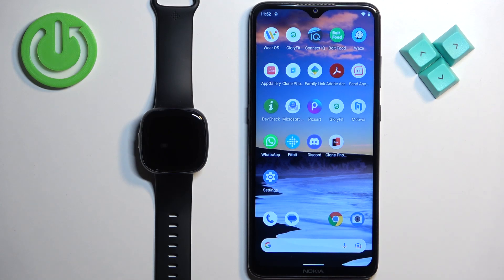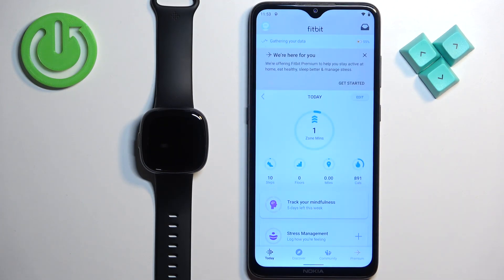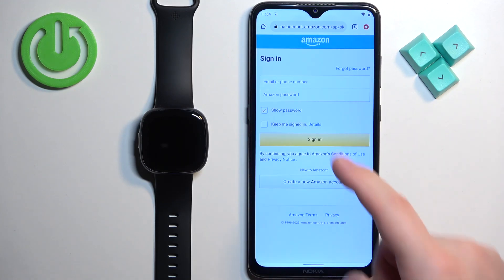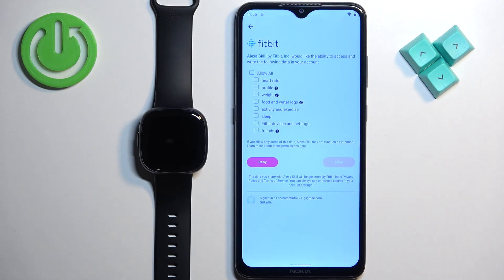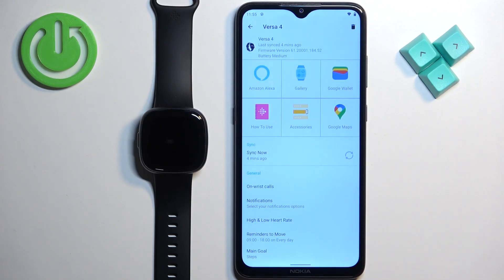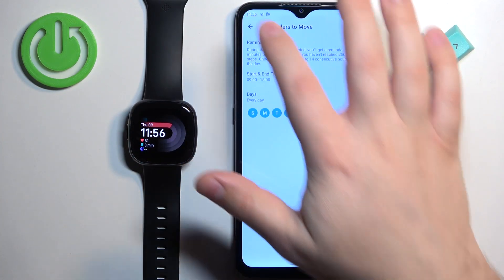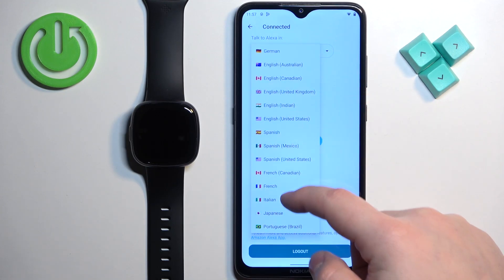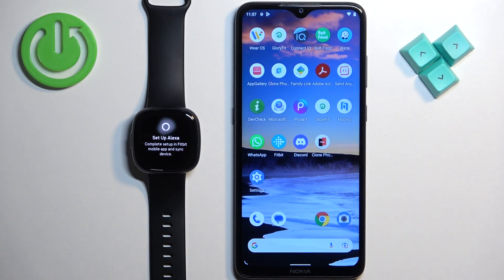How to Enable Amazon Alexa on FITBIT Versa 4 - Disable Alexa on Watch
Welcome. Today we would like to show you how to enable Amazon Alexa on your FITBIT Versa 4. Voice commands, weather updates, and more are all available with Amazon Alexa, so find out how to activate that amazing feature on your watch and discover how to use it. Also, we will help you to disable Amazon Alexa on your FITBIT watch.

How to enable Alexa Amazon on FITBIT Versa 4? How to disable Alexa on FITBIT Versa 4? How to activate Alexa on FITBIT Versa 4? How to turn on Amazon Alexa on FITBIT Versa 4? How to use Alexa on FITBIT Versa 4?